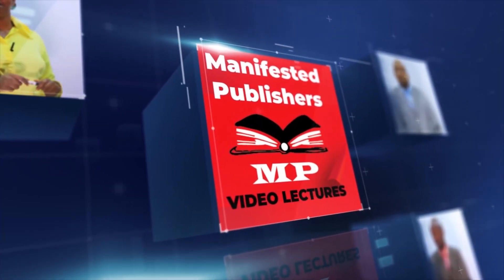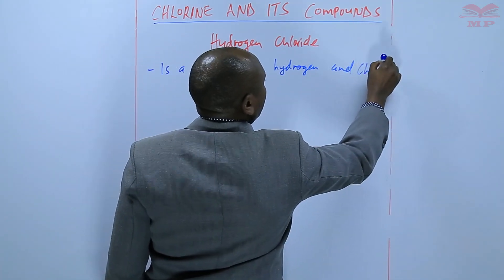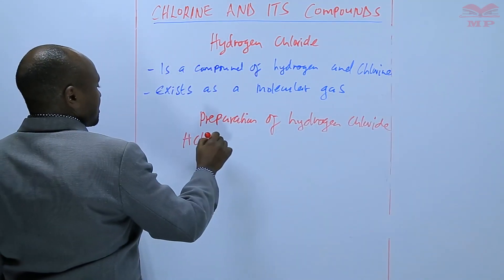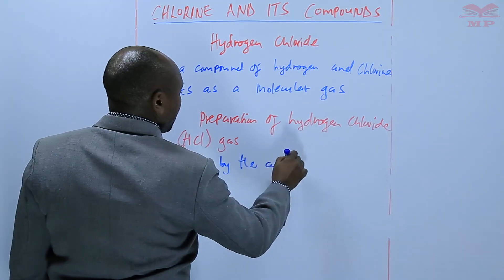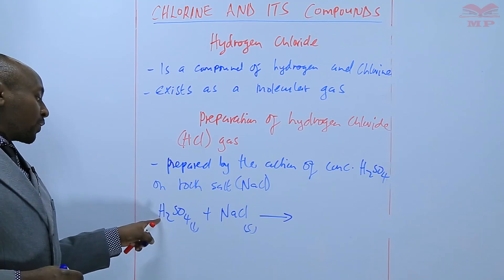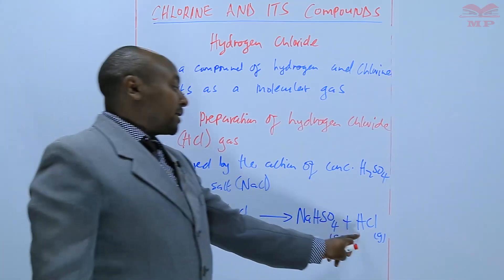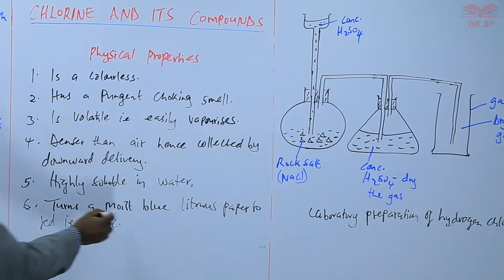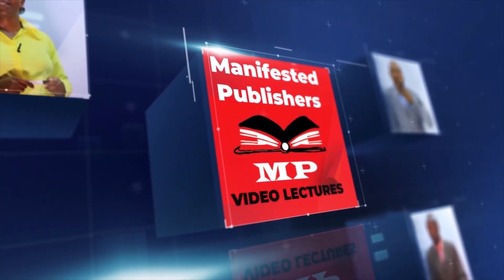HYDROGEN CHLORIDE_L10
Hydrogen Chloride – Lesson 10 🧪⚗️

Learn about hydrogen chloride (HCl gas), its properties, preparation, and reactions. This lesson provides clear explanations, practical examples, and safety measures when handling HCl gas.

💡 Key Topics Covered:

Physical and chemical properties of hydrogen chloride

Laboratory preparation of HCl gas

Reactions of hydrogen chloride with metals, oxides, and bases

Safety precautions and handling measures

Practical examples and chemical equations

Learners aiming to strengthen understanding of hydrogen chloride and related reactions

📘 Learn With Manifested Publishers:
Structured lessons, notes, and exercises to master hydrogen chloride and excel in chemistry studies.